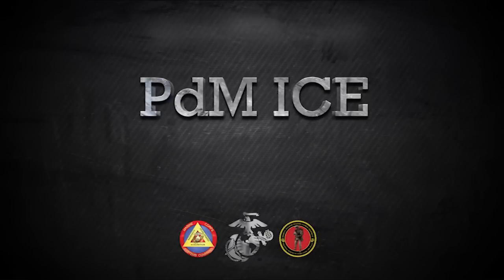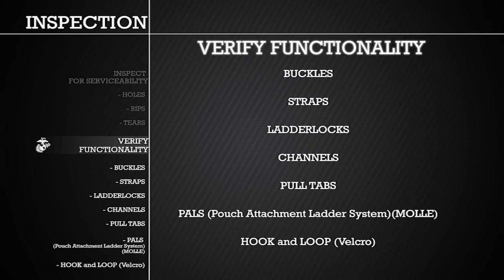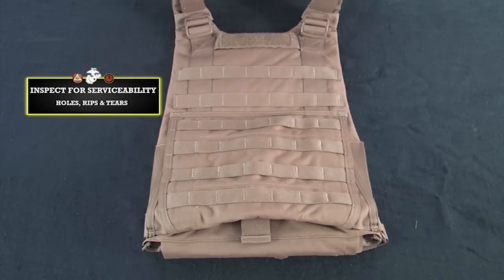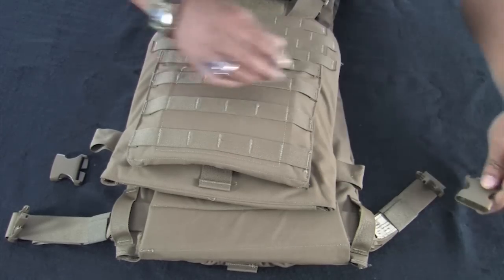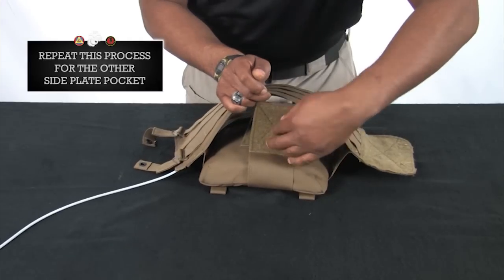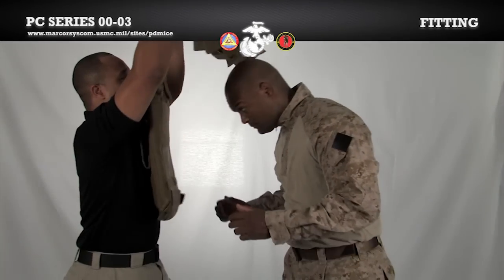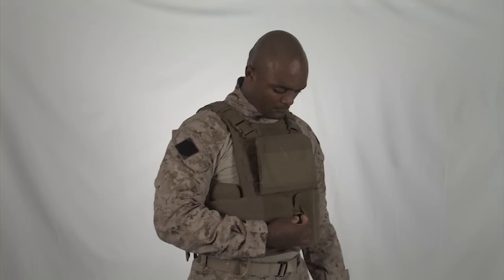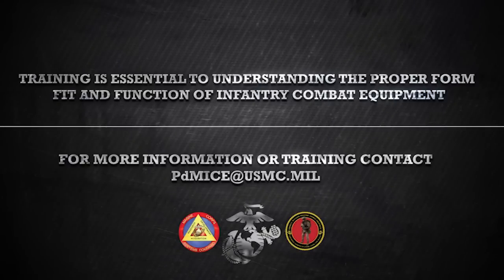Plate Carrier Training Video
This video is one in a series of videos Product Manager Infantry Combat Equipment, or PdM ICE, has developed to educate Marines about the proper form, fit, function, use and care of infantry combat equipment. This video features the Plate Carrier vest. The PC is the newest vest system fielded to Marines, providing them a lighter, cooler and less restrictive vest option than the Improved Modular Tactical Vest, fielded by Marine Corps Systems Command in 2011. Still have questions?